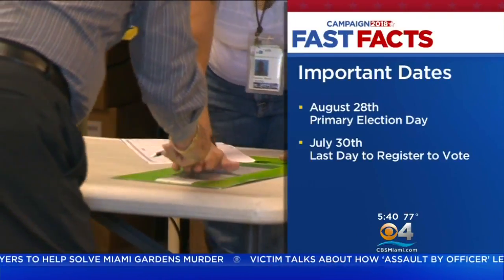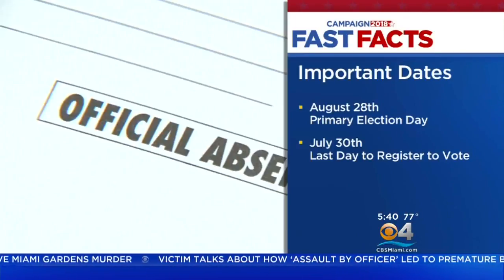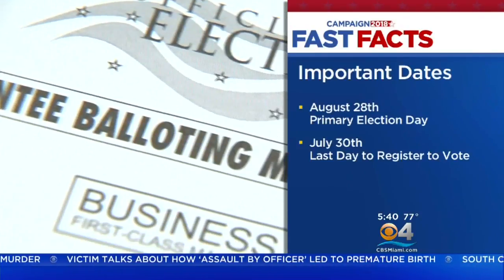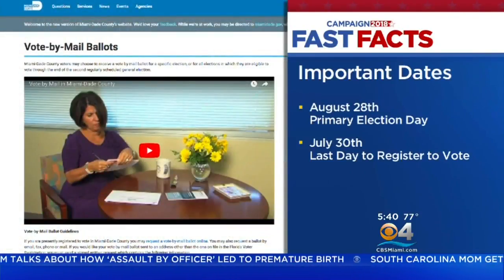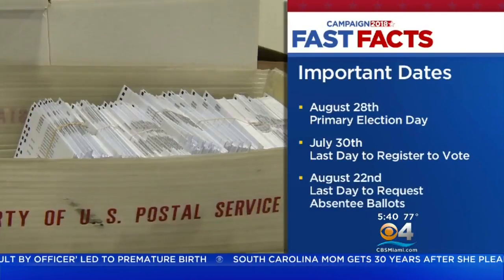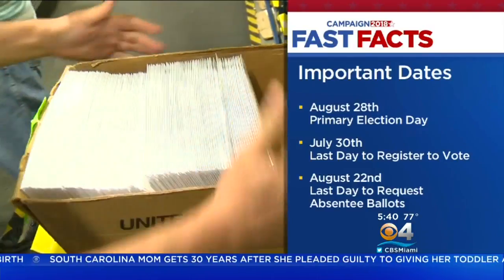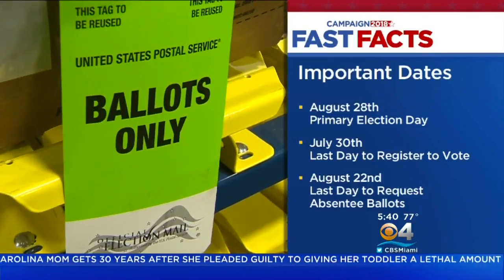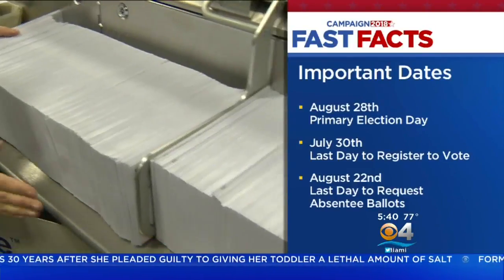Campaign 2018: Important Dates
David Sutta takes a look at some important dates leading up to the Primary and General Elections